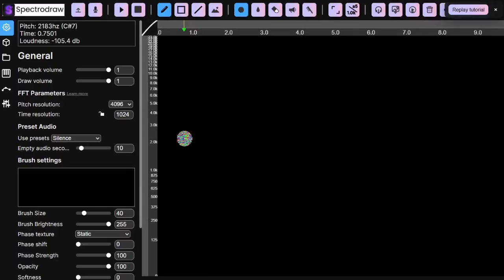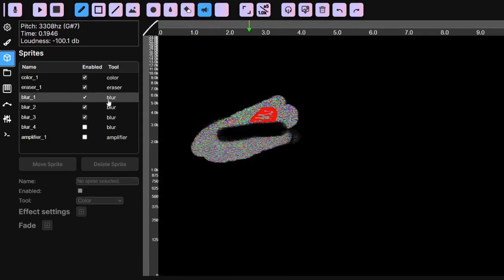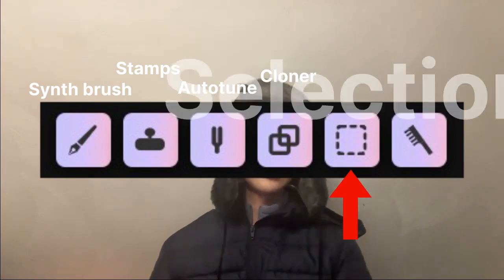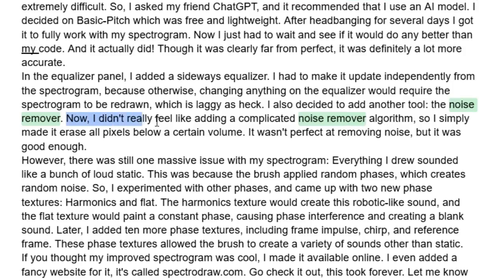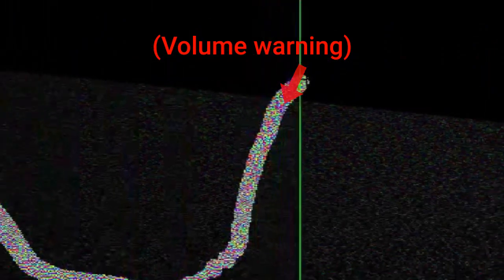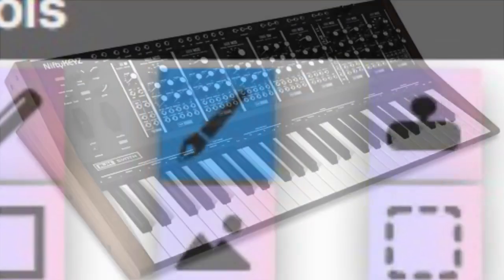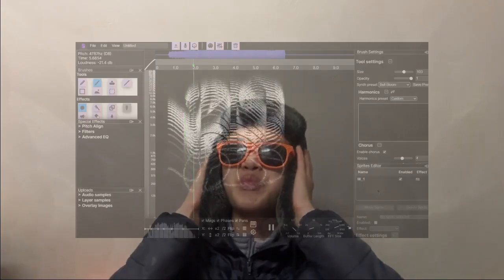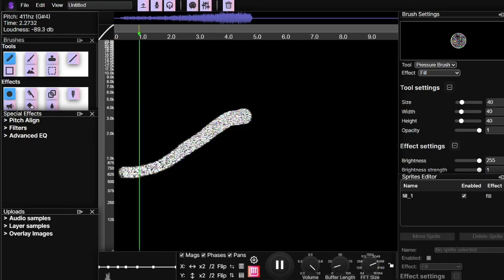I Improved the Spectrogram… Again.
To make my spectrogram editor more useful, I added a synth brush, piano mode, align pitch, improved noise remover, stereo audio, multi-layered spectrograms, and more. You can check out the improved spectrogram editor